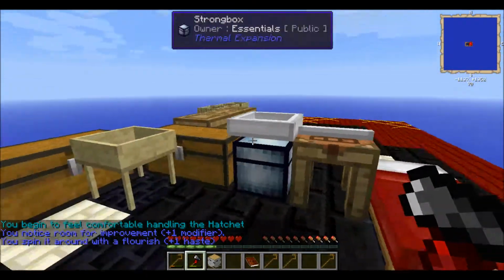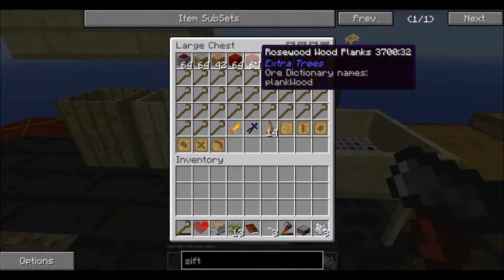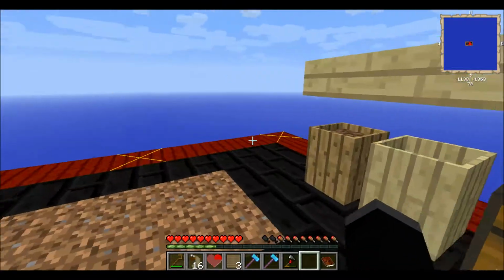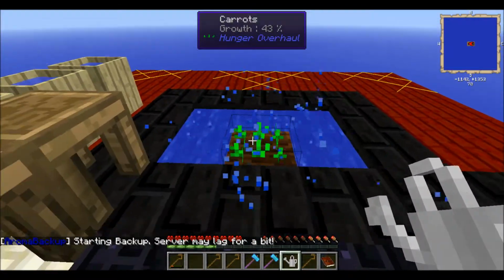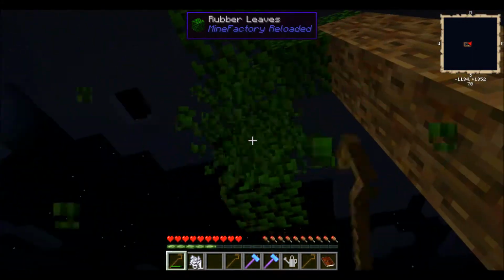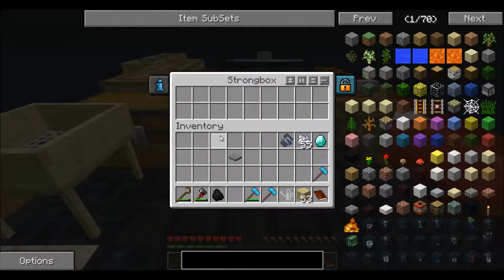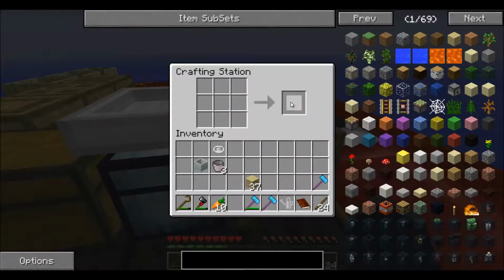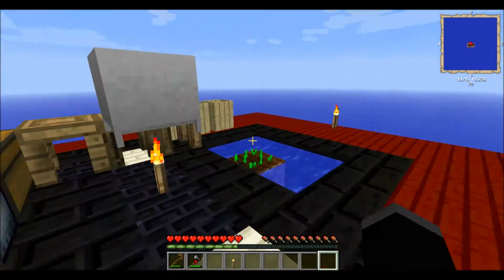Agrarian Skies Episode 3 Dreaded Edit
I spent way too long editing the audio in this one, I will not have my phone on in the future during these recordings. -_-

You can download Agrarian Skies and other cool maps and mod packs here! download the launcher, ad you're on your way to fun and adventure in modded minecraft!

Also, I stream from time to time, and he's my twitter for anyone interested in following me.